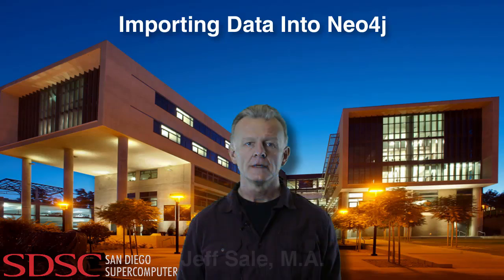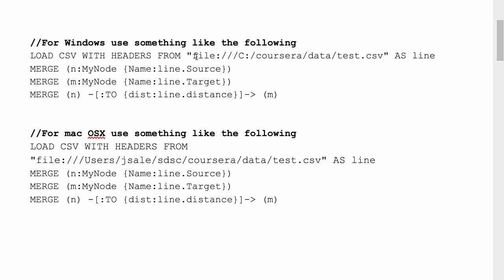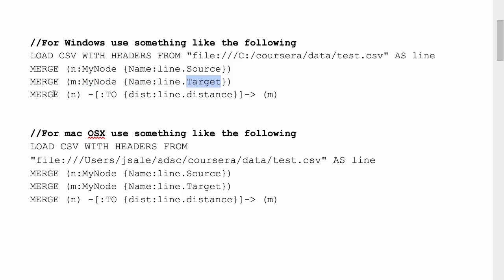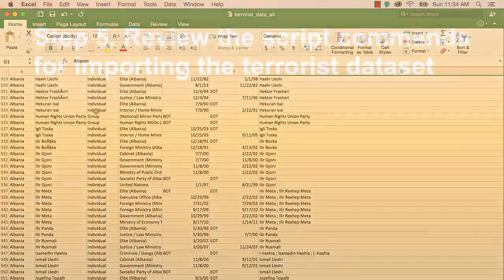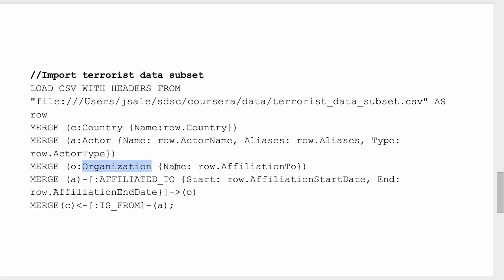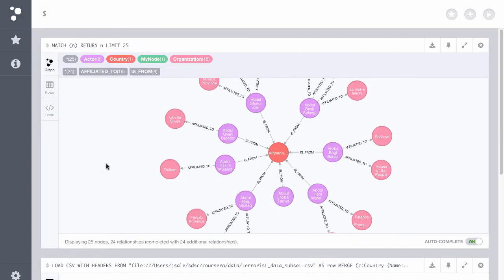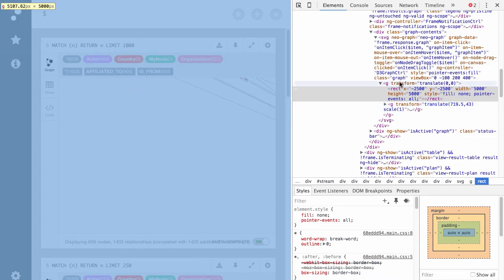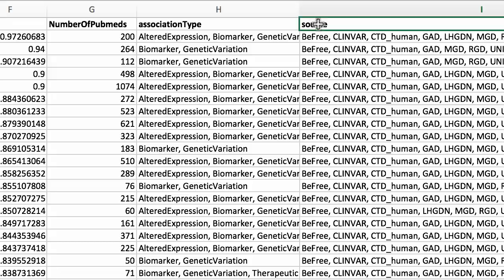Hands-On: Importing Data Into Neo4j - Graph Analytics for Big Data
Link to this course:
Want to understand your data network structure and how it changes under different conditions? Curious to know how to identify closely interacting clusters within a graph? Have you heard of the fast-growing area of graph analytics and want to learn more? This course gives you a broad overview of the field of graph analytics so you can learn new ways to model, store, retrieve and analyze graph-structured data.

After completing this course, you will be able to model a problem into a graph database and perform analytical tasks over the graph in a scalable manner.  Better yet, you will be able to apply these techniques to understand the significance of your data sets for your own projects.
Graph Theory, Neo4j, Analytics, Graph Database
I found a new love in this course Neo4j. Graphs are really powerful. You should expect a very intensive theoretical and hands-on knowledge to takeaway from this course. Think like a vertex .,The Course was amazing. It was very much helpful in getting the insights and developed my skills in analyzing the data using Graphs. Thank You Coursera and UC, San Diego Team.
Welcome to the 4th module in the Graph Analytics course. Last week, we got a glimpse of a number of graph properties and why they are important. This week we will use those properties for analyzing graphs using a free and powerful graph analytics tool called Neo4j. We will demonstrate how to use Cypher, the query language of Neo4j, to perform a wide range of analyses on a variety of graph networks.